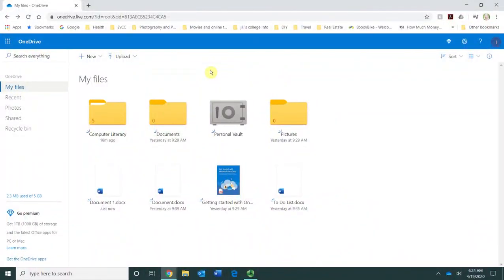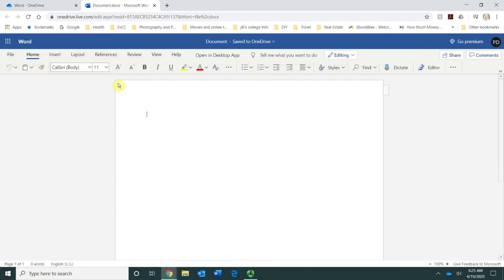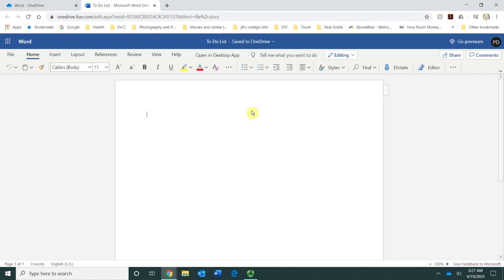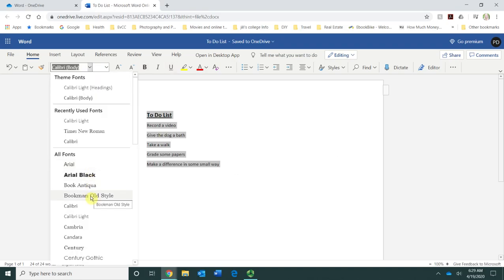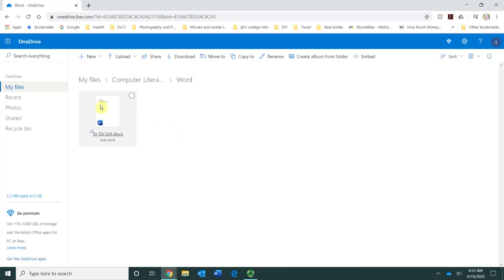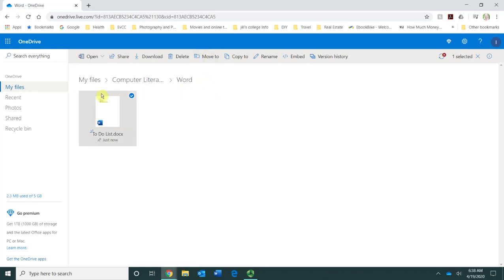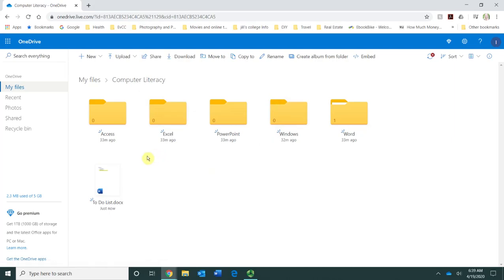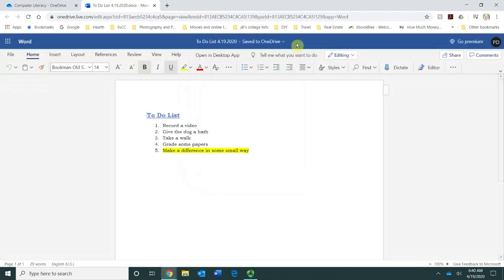How to Create and Save a file in Online Word App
Demonstration on how to use Office 365 Word App.